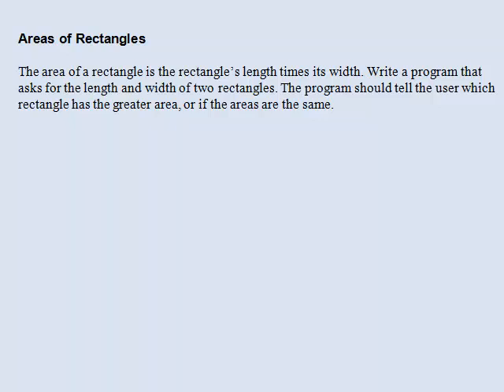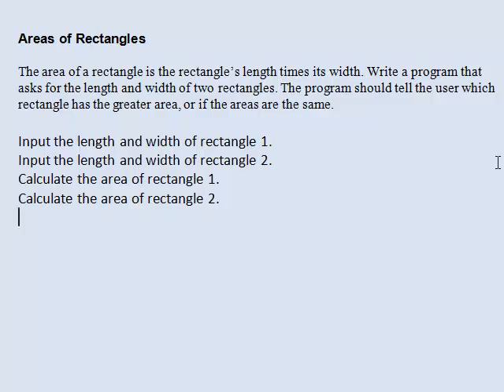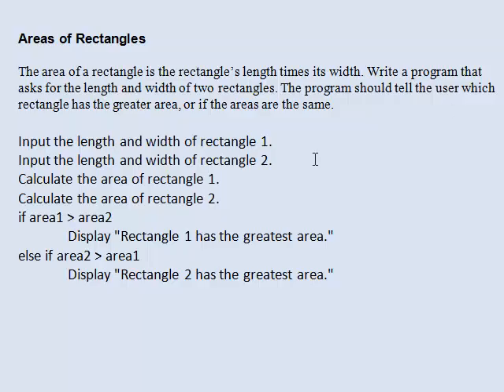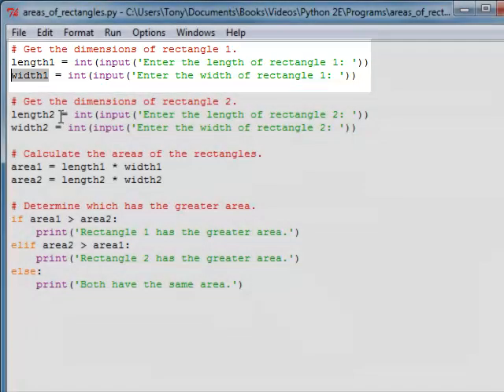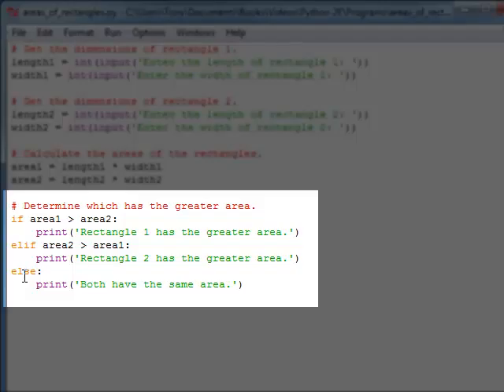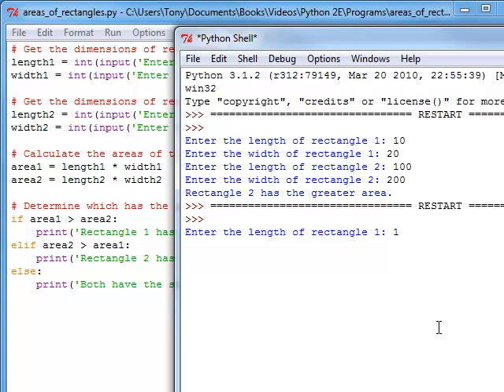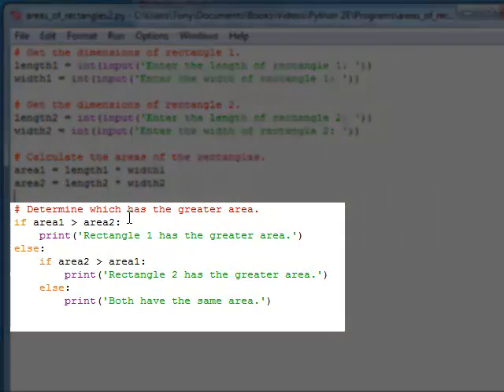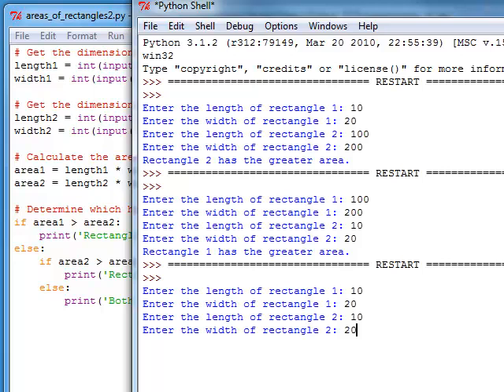Chap03 Vid03 The Areas of Rectangles Problem 1